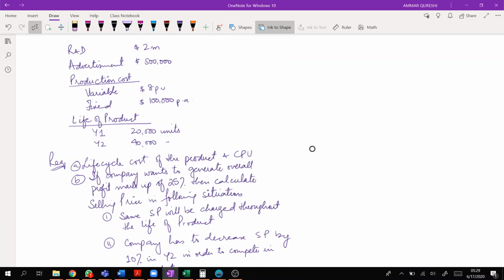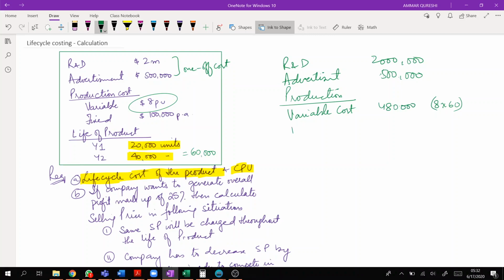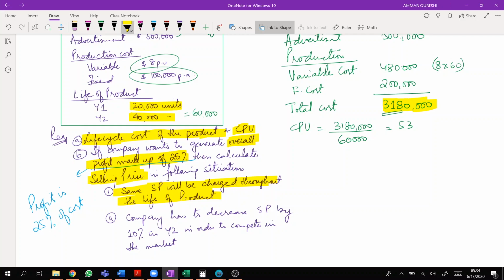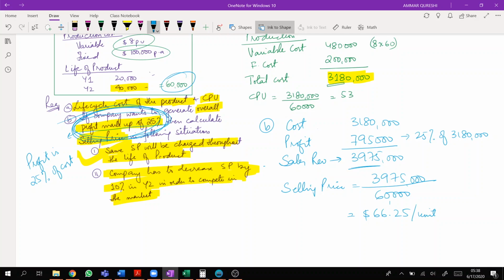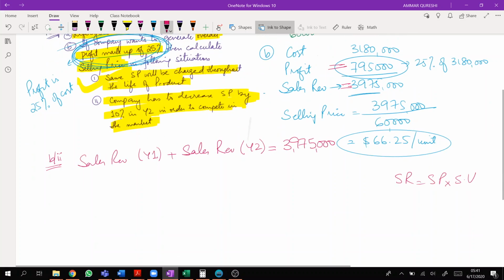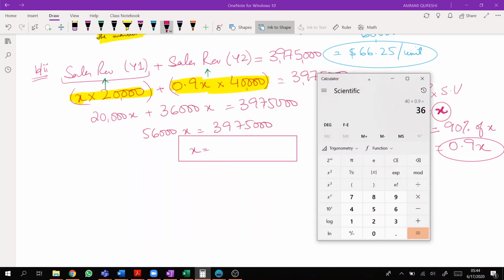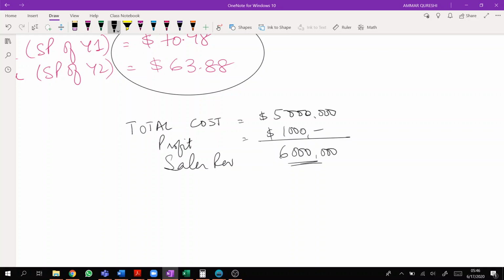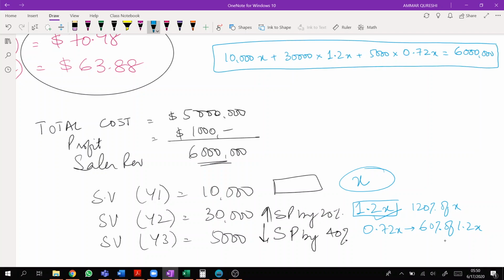lifecycle costing calculation explanation